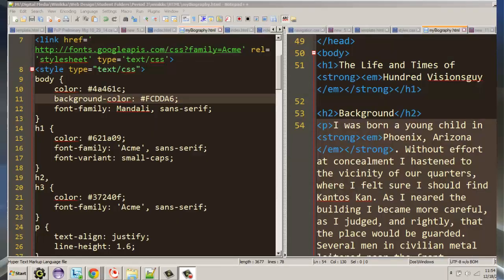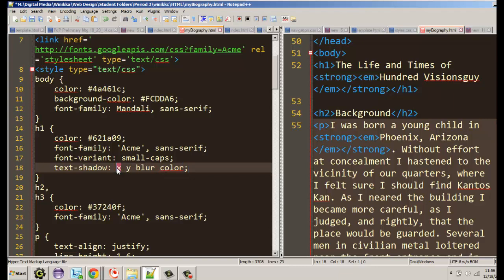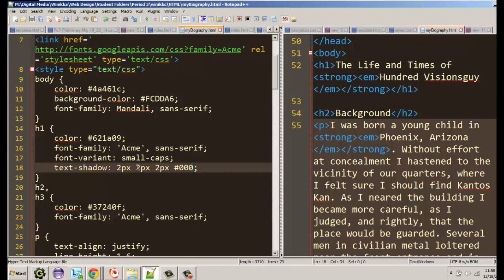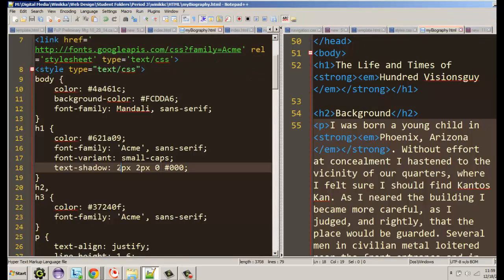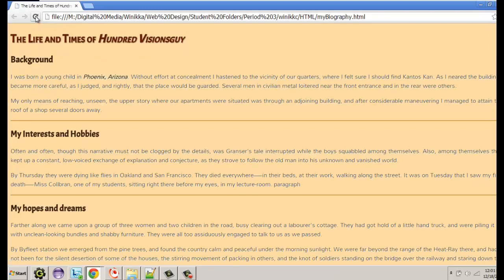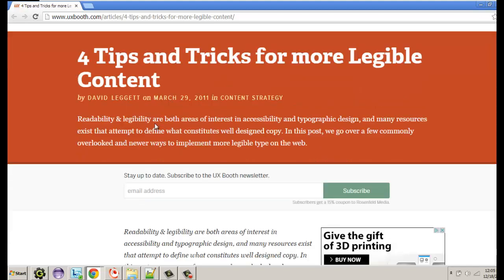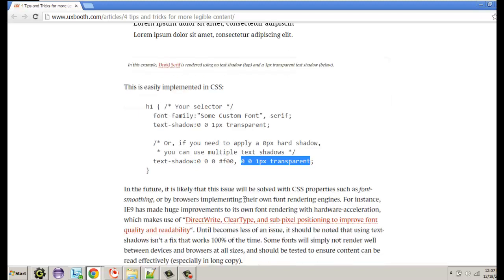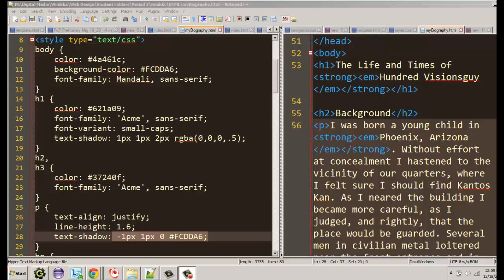CSS Text Shadows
I show you how to generate drop shadows using the CSS3 property: text-shadow.

I show you how to add the shadow, move it around, change it's color, and change the blur amount.

I finally end with some ideas and suggestions for how to effectively use shadows.